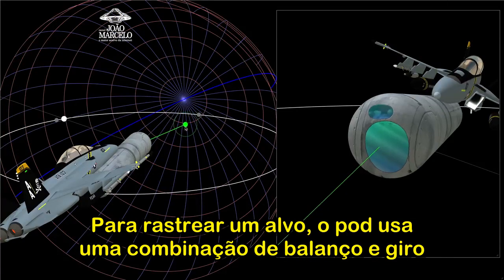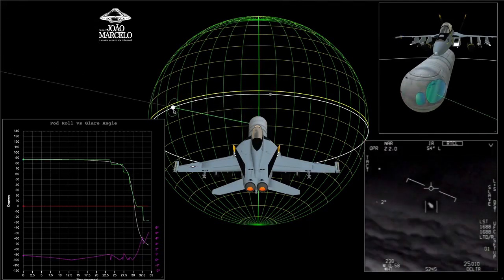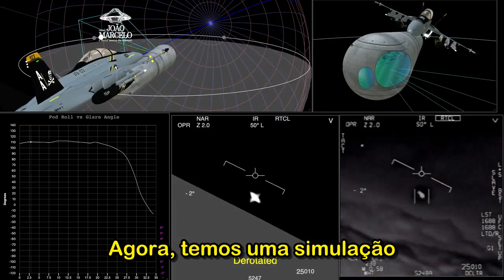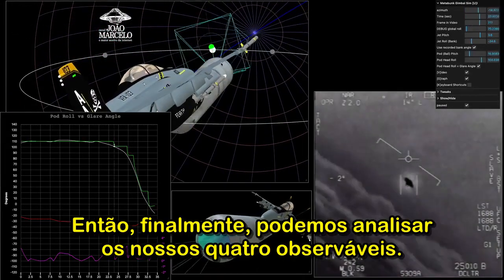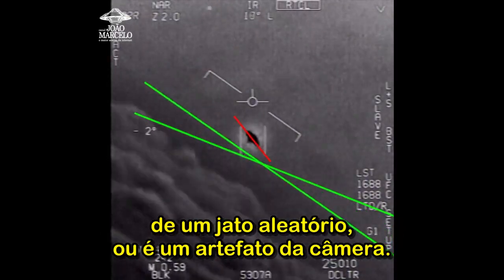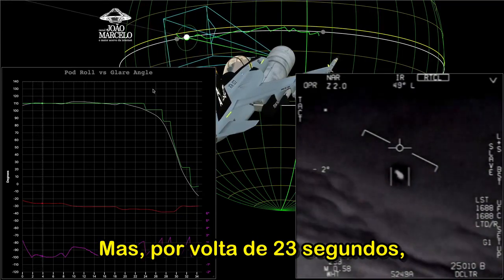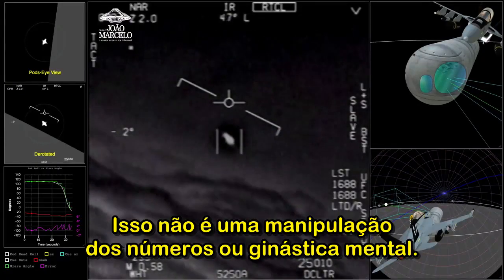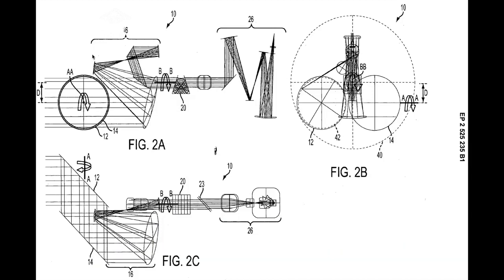O vídeo do ovni Gimbal: uma nova análise (given by Mick West)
Você que é um estusiasta da ufologia, um pesquisador ufológico ou quer conhecer mais da casuística e pesquisas ufológicas da atualidade?
Você curte filmes e livros da temática ufológica?
Então não pode perder essa oportunidade de adquirir um vasto conteúdo de Ufologia, reunidos em um HD que será só seu e por um valor muito menor do que imagina!
Você receberá,  no conforto de sua casa, livros (pdfs), vídeos, documentários, entrevistas, filmes raros e muito mais!
Tudo isso em suas mãos para conferir onde e como quiser!!
Não perca essa exclusiva oportunidade!!
Peça agora é garanta já o seu acervo ufológico!!
Interessados entrar em contato pelo zap zap 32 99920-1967